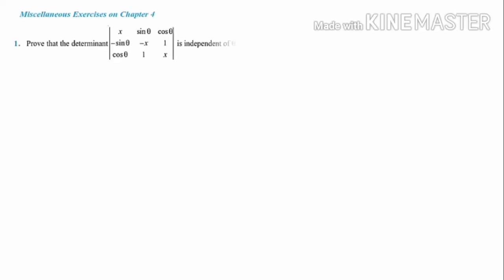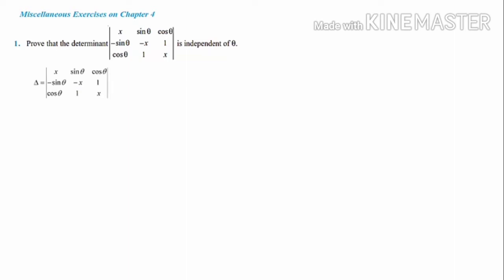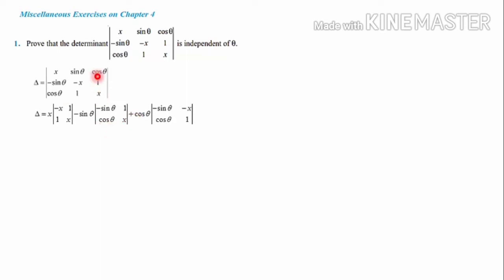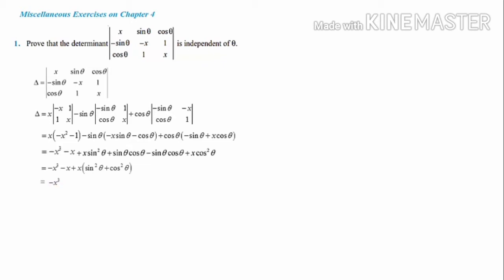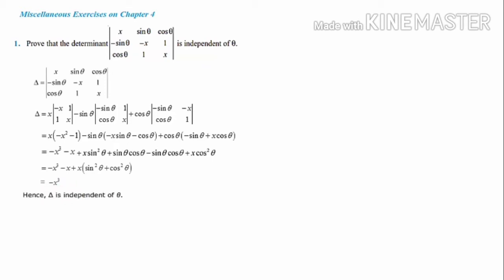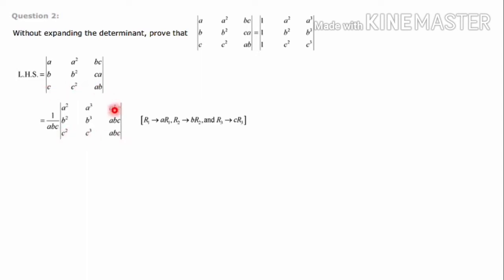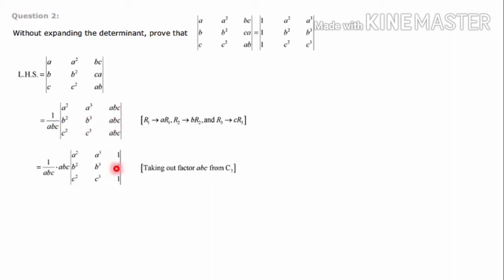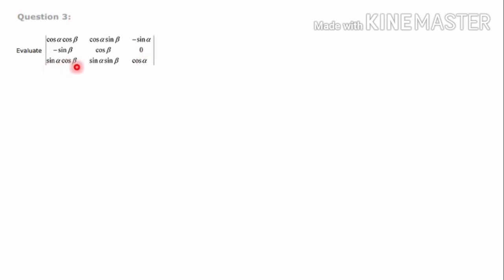Determinants Part 8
Mescellaneous exercise Questions 1 to 10